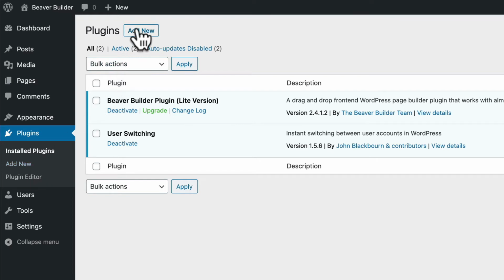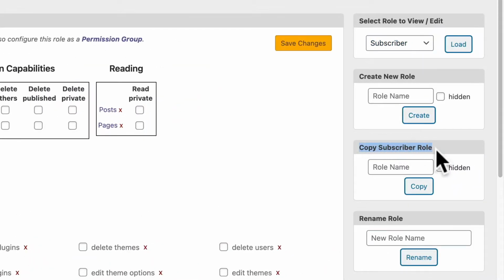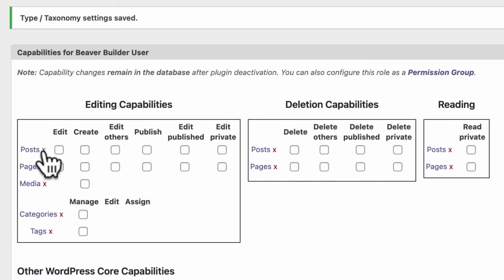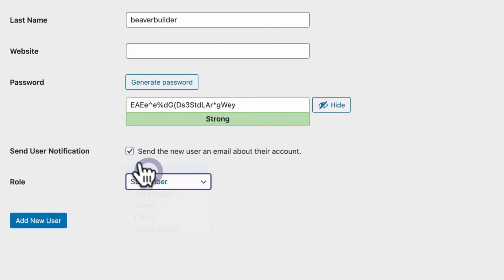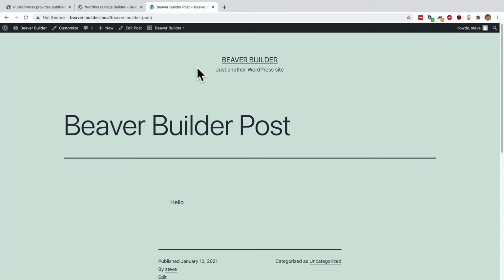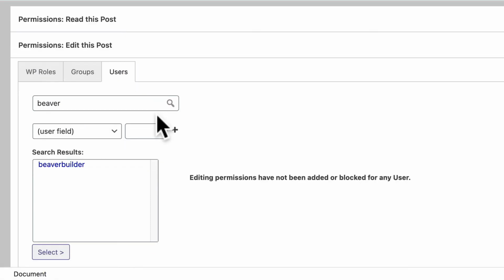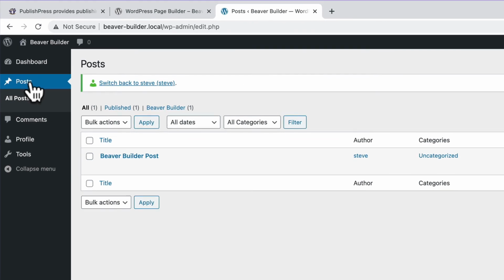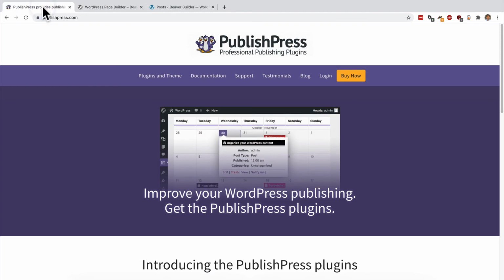Allow WordPress Users to Edit One Beaver Builder Post with PublishPress Permissions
The Beaver Builder plugin is an excellent good page-builder for WordPress sites. One PublishPress customer asked to allow some WordPress users to edit a single post with Beaver Builder.

Our first thought was “yes, this is easy”.  However, more testing revealed that a workaround is needed for Beaver Builder. This is because Beaver Builder can only be used if you have the edit posts permission.

The edit_posts permission is very powerful and allows far more access than our customer wanted to give this user. They only wanted to allow access to one post.

Here is a workaround that you can use restrict access to Beaver Builder posts. This video will also work for Pages and custom post types.